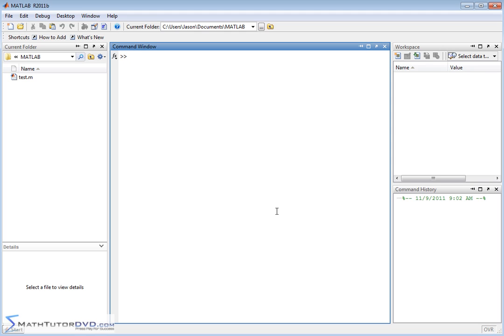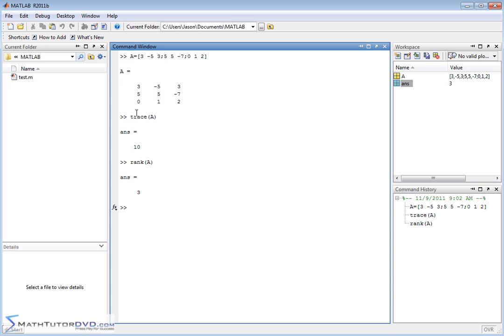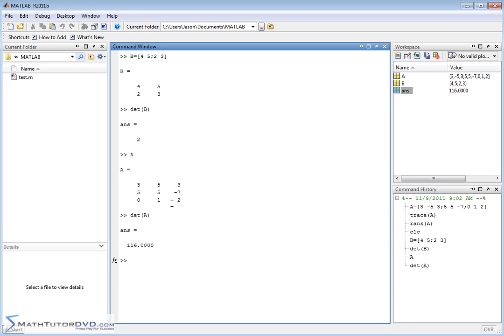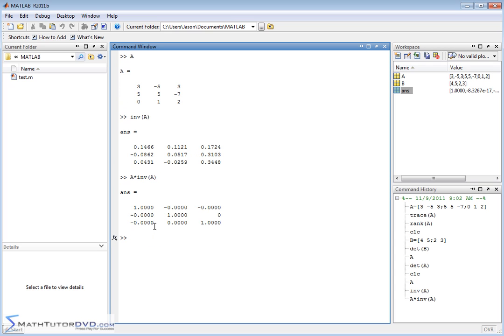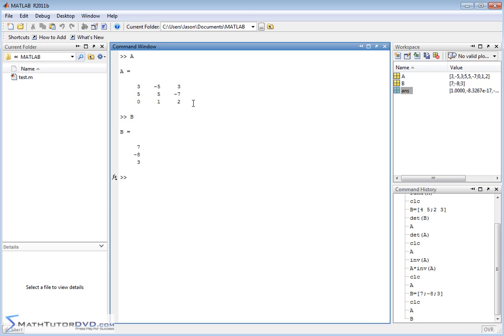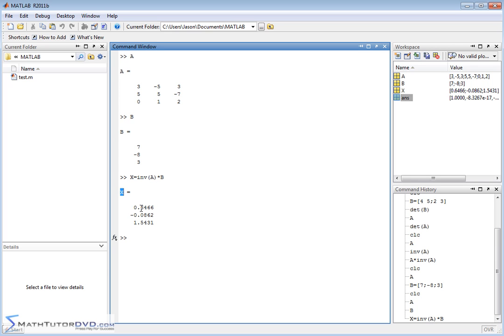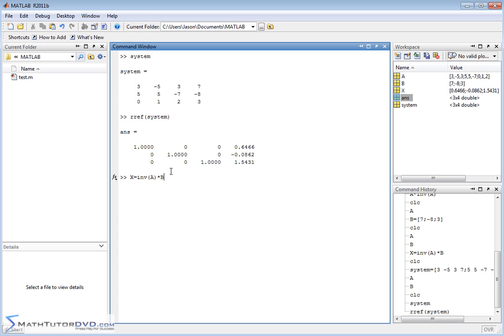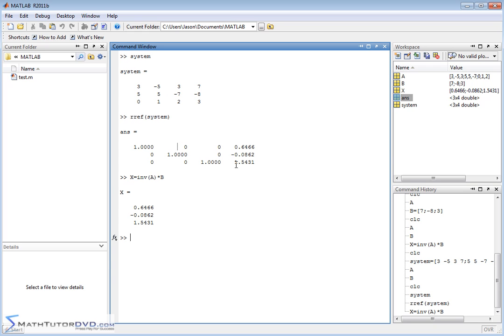Matlab Sect 30 Matrix Determinant, Inverse, Trace, and Rank